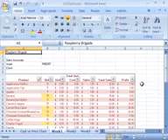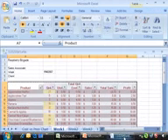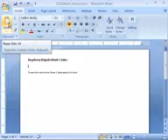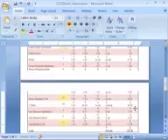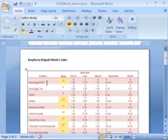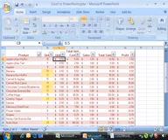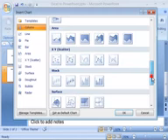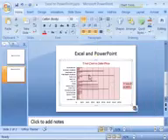Microsoft Excel2007 ENG TB 11 02 Excel and Other Office Applications YouTube